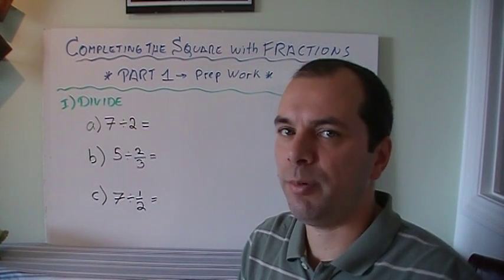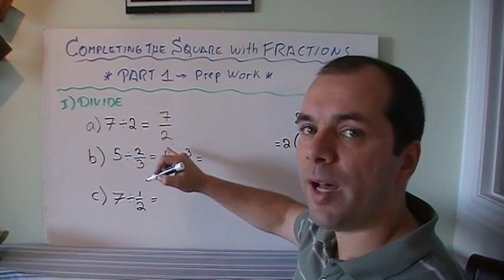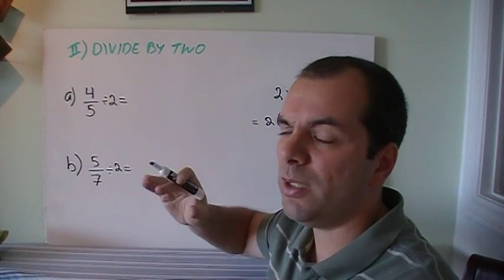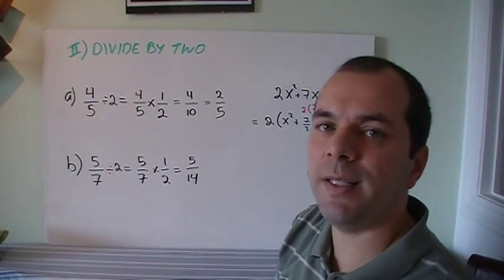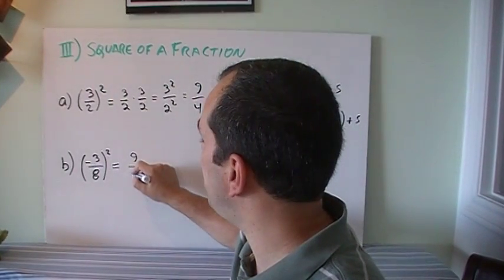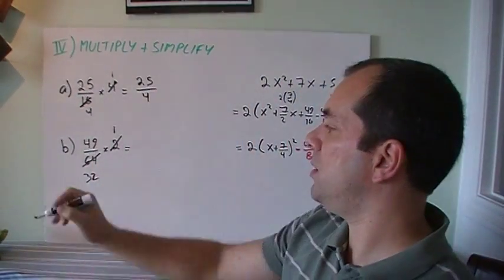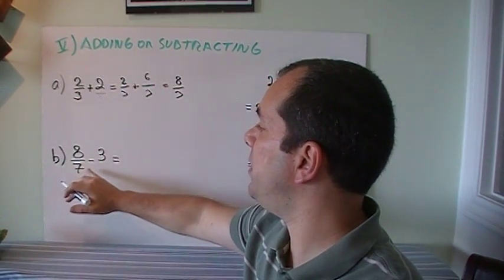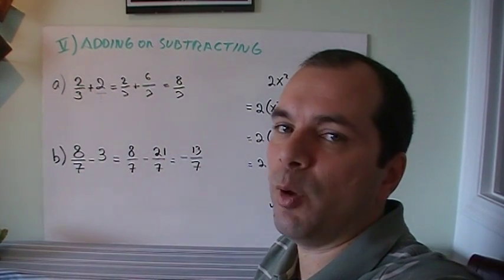Completing the Square - with Fractions - PART 1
Completing the Square - with Fractions